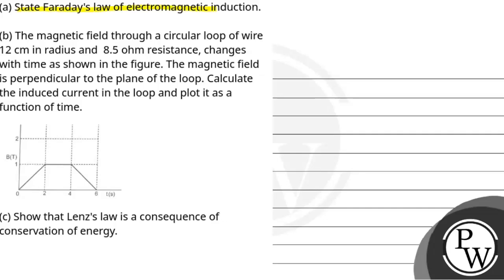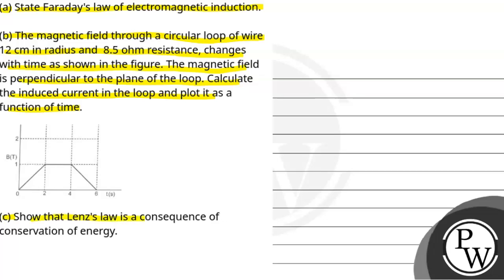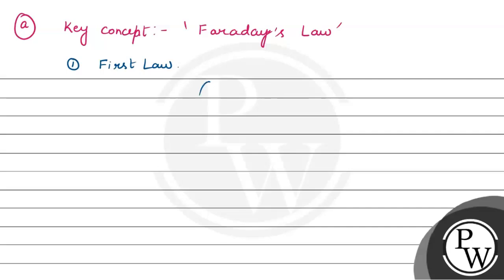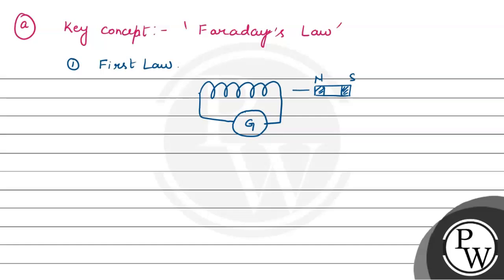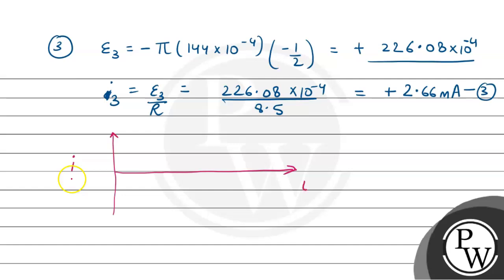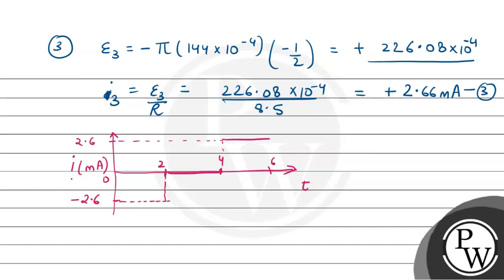(a) State Faraday's law of electromagnetic induction.(b) The magnetic field through a circular l....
(a) State Faraday's law of electromagnetic induction.(b) The magnetic field through a circular loop of wire 12 cm in radius and 8.5 ohm resistance, changes with time as shown in the figure. The magnetic field is perpendicular to the plane of the loop. Calculate the induced current in the loop and plot it as a function of time.\n\n(c) Show that Lenz's law is a consequence of conservation of energy.